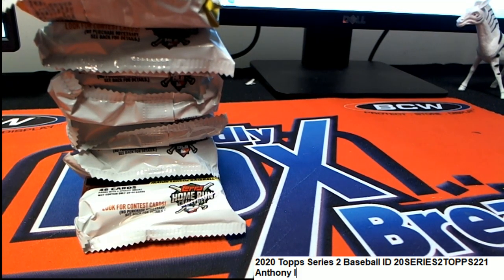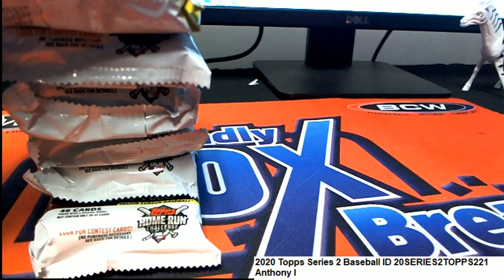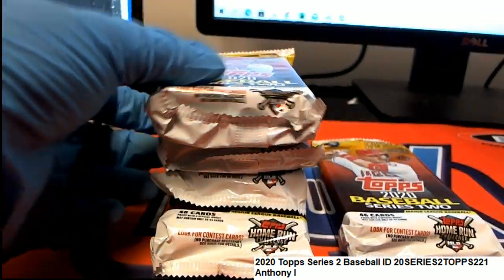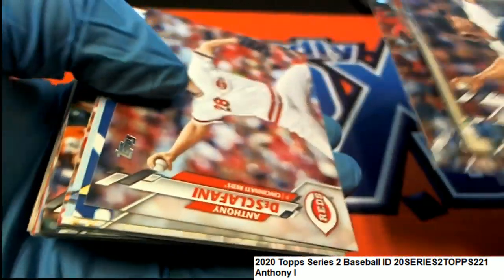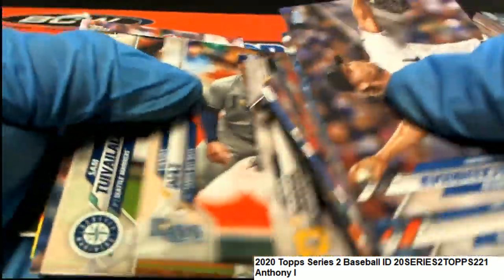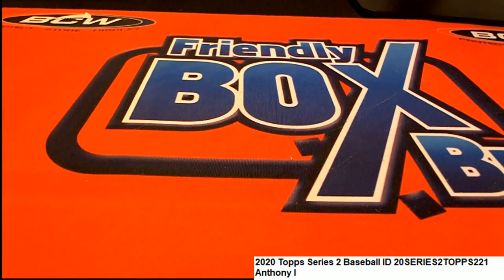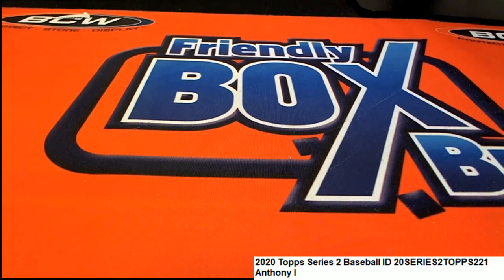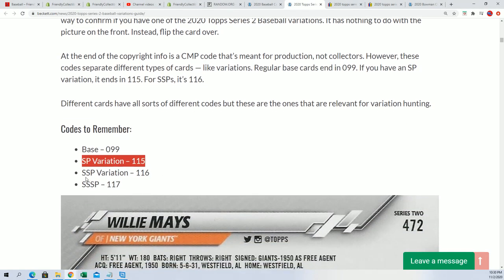2020 Topps Series 2 Baseball Anthony's Packs ID 20SERIES2TOPPS221